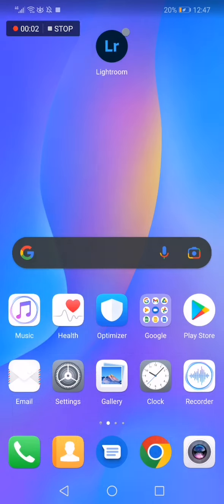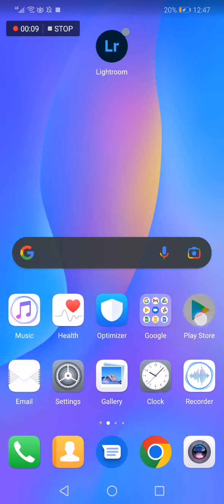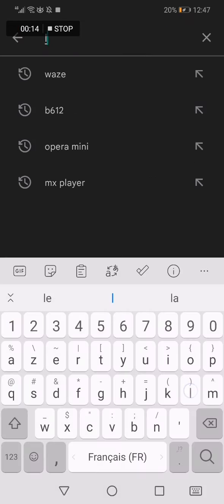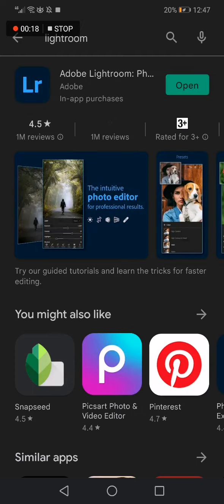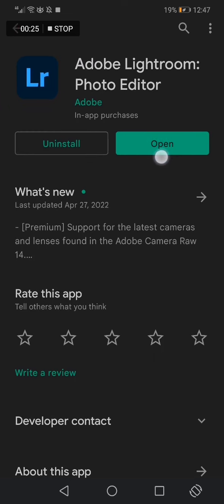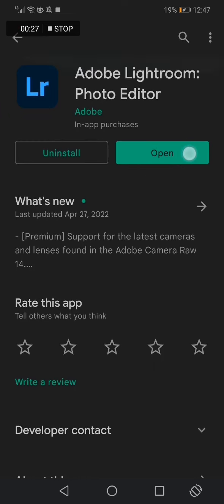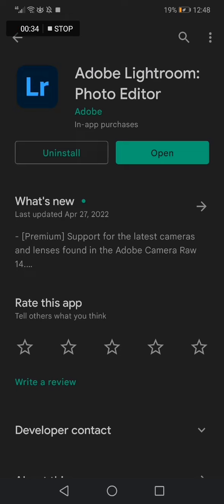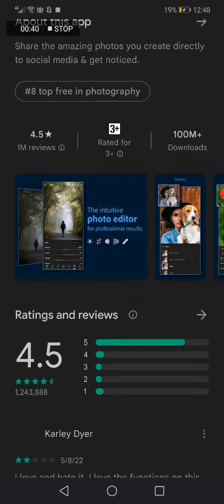How To Update Lightroom Photos Editing Mobile Phone App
My idols on YouTube:
Mike Vestil
Ali Abdaal
biaheza
Kevin David
Incognito Money
Sara Finance
Everyday Money
Channel Makers
Vidiq
SuperHumans Life